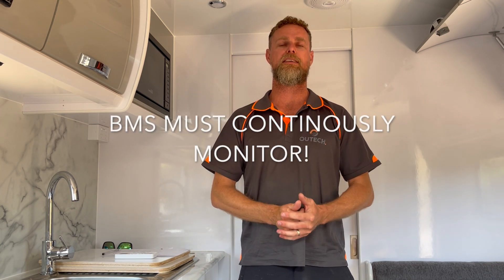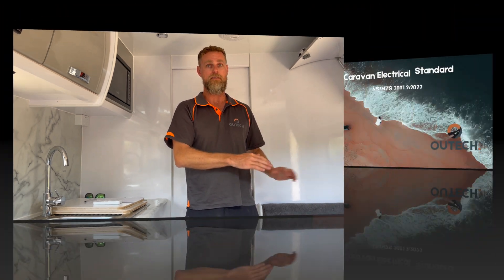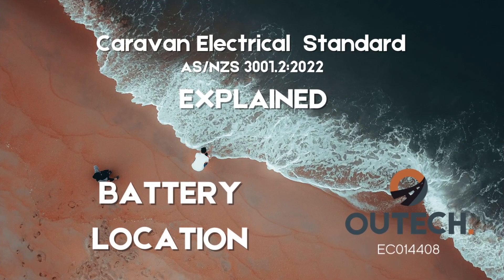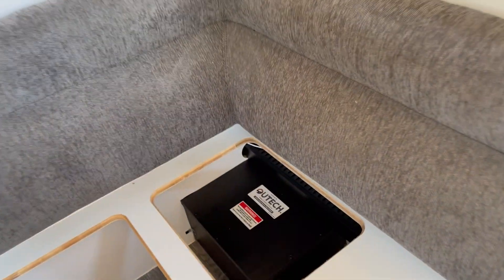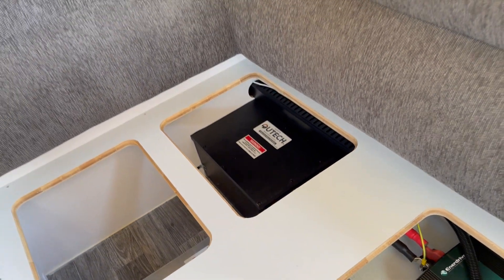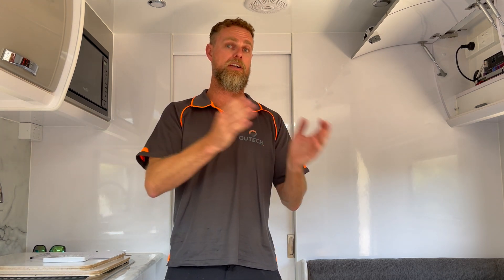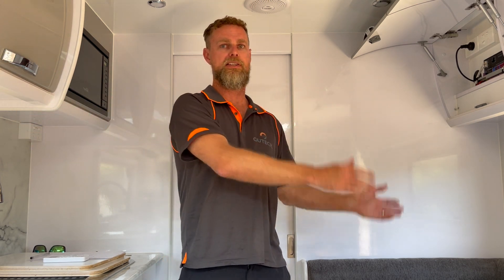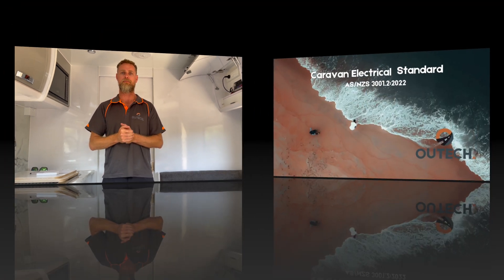👮CARAVAN BATTERY - WHAT YOU NEED TO KNOW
👮CARAVAN BATTERY REGULATIONS !!

THE RULES!!

👉CARAVAN BATTERY INSTALLATIONS EXPLAINED.  As per the “new” Standard: Electrical Installations– Connectable Electrical Installations and Supply Arrangements,  Part 2: Connectable electrical installations:
AS/NZS3001.2:2022

Upgrade, Alterations, New install - Off-grid 12v power set-up in your caravan.

Our latest YouTube video is all about:
👉Who Needs To Comply
👉When Do You Need To Comply
👉When Don’t You Need To Comply
👉Where Can A Battery Be Installed
👉How A Battery Is To Be Installed

We're not here to break the internet with our amazing YouTubes 🤣

🏖️Instead, we aim to showcase how off-grid caravan, motorhome and 4WD electrical installations should be done the first time for off-grid hassle free camping!

Have questions?  You know what to do👍

🔌Design & installation of 12v 240volt electrical systems are completed in house by our qualified electrician. We deliver a seamless solution.⚡

Fixed quote, inclusive of 12v AND 240 volt installation and hardwiring⚡

Perfect for those who need an experienced electrician to get it RIGHT the FIRST time.

Dan Blackford
✍️Qualified Electrician and Camping Enthusiast
✍️EC14408 | MRB9303